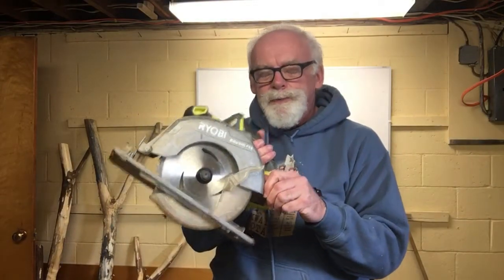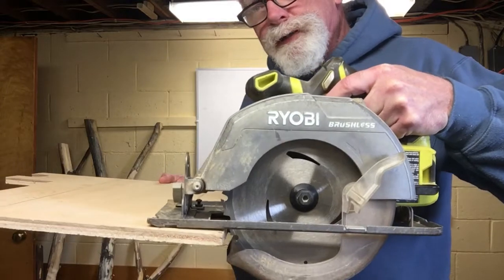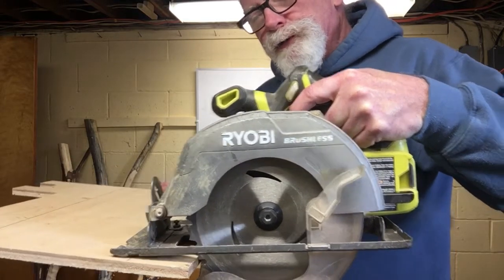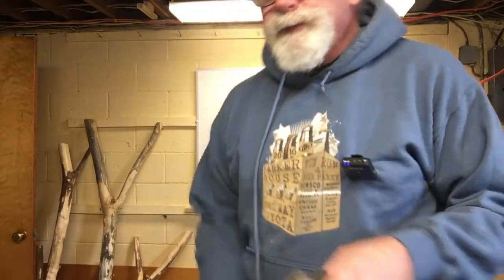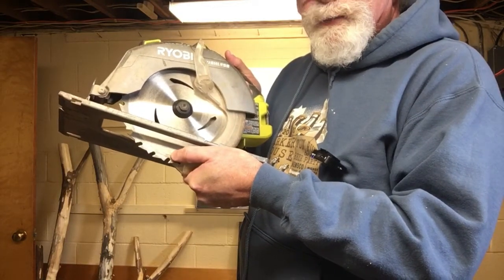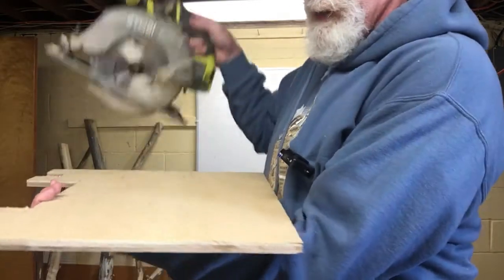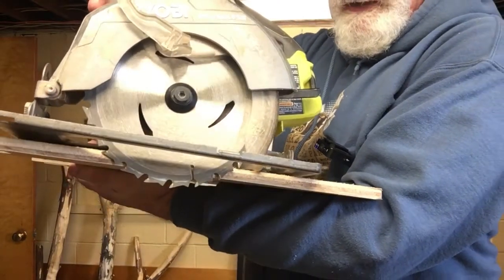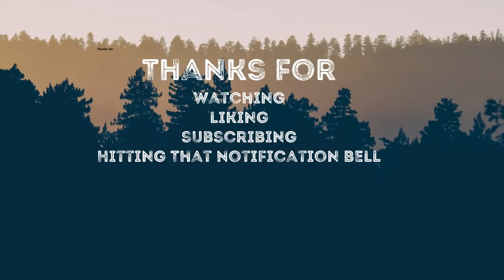Quick Tip #26 Set Your Circular Saw Correctly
Hi all you Yinzers out there! Welcome back to DIY N’AT.  Have another Quick Tip for you.  It helps to adjust the depth of cut on your circular saw to accommodate the thickness of the material you’re cutting. It’s safer and will give you more accurate cuts.  See Yinz next time.